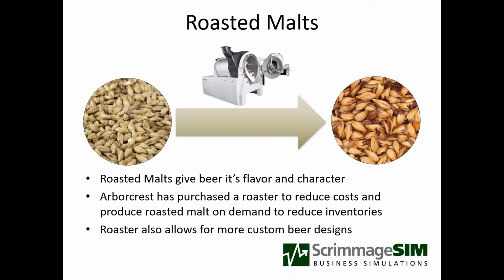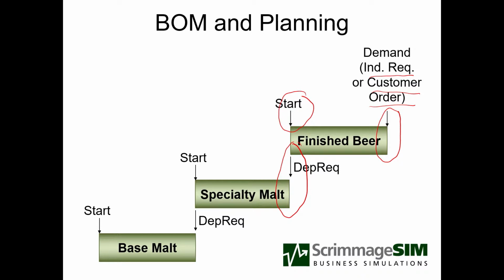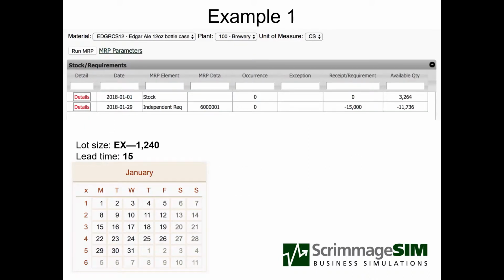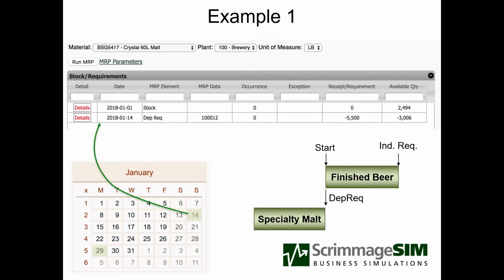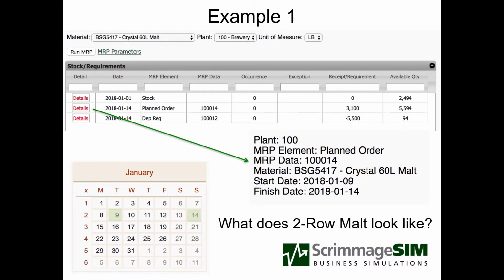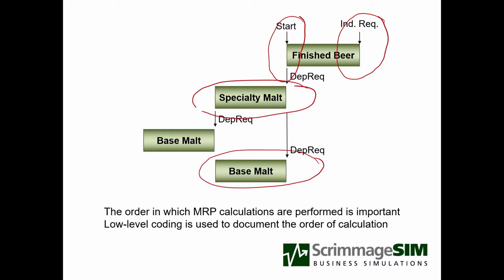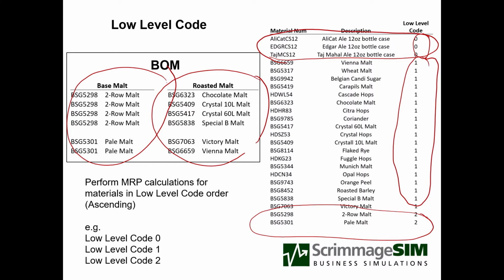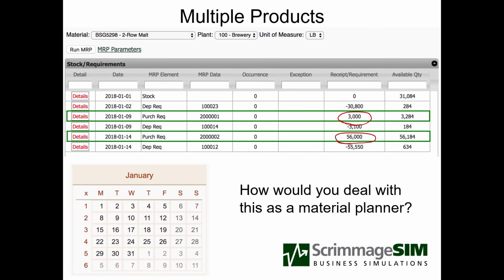Multi_Level_MRP